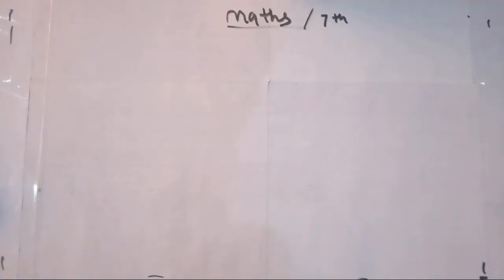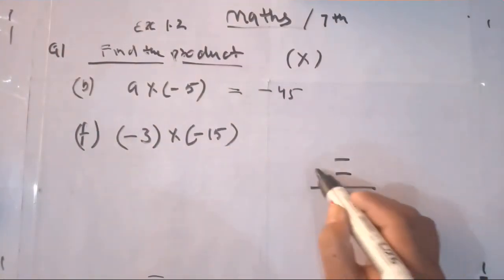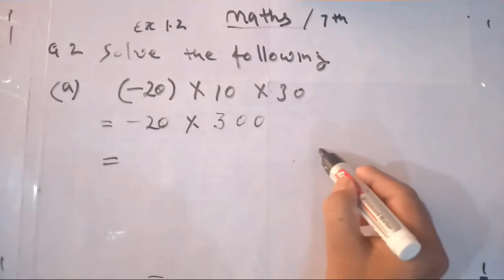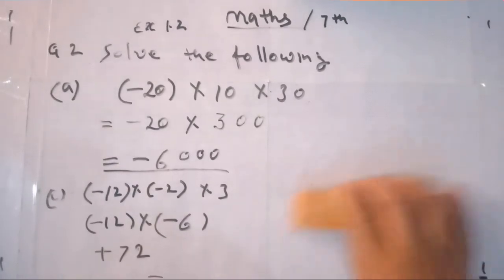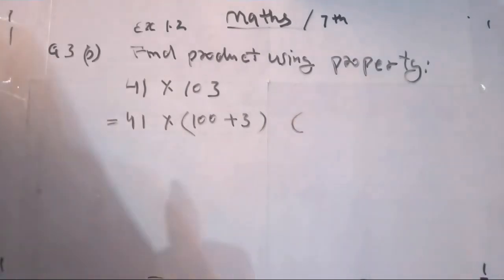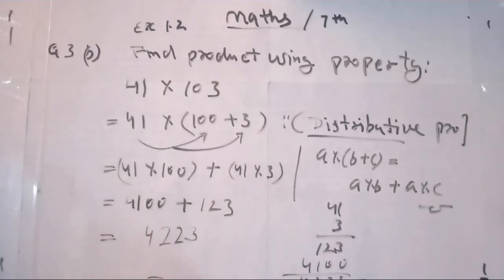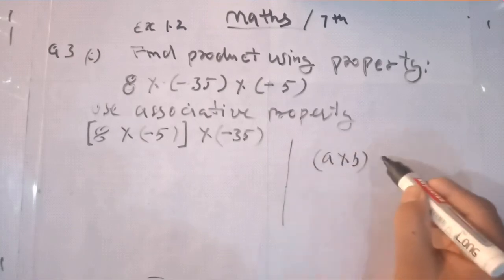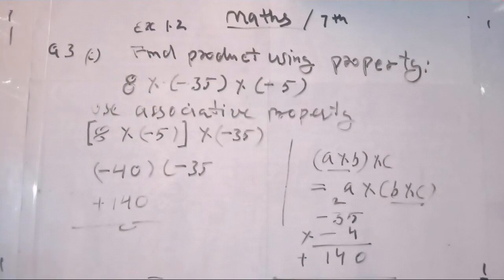Class 7 maths exercise 1.2 questions 1,2 and 3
know yourself